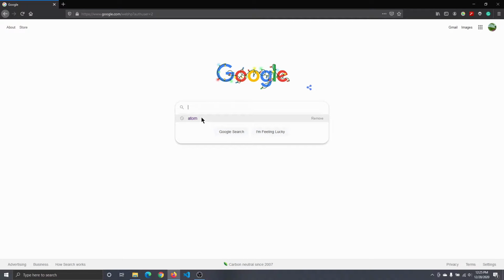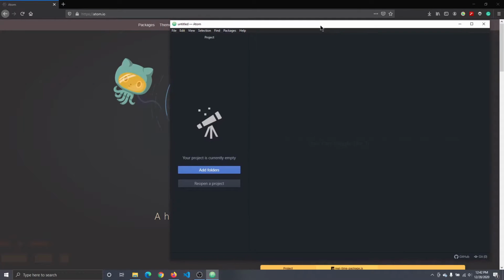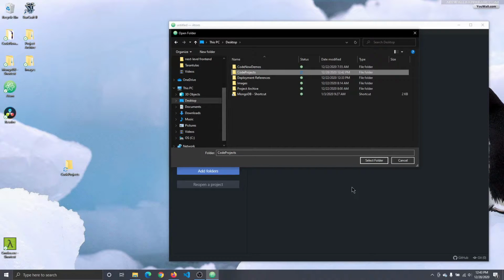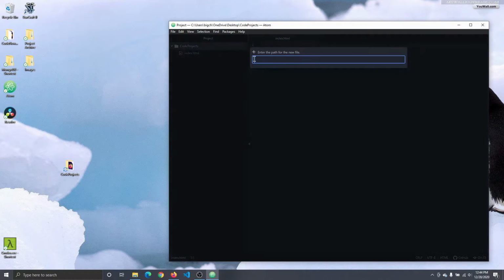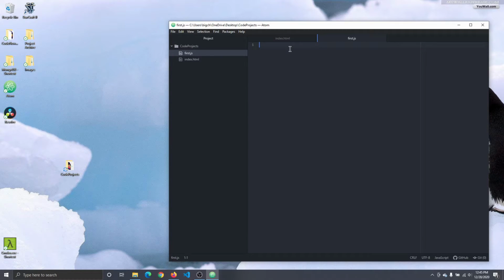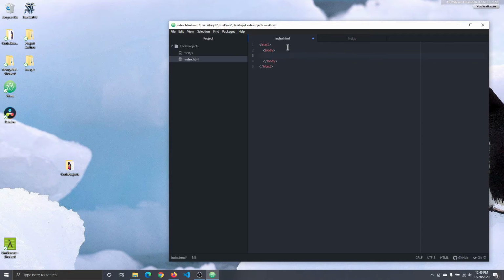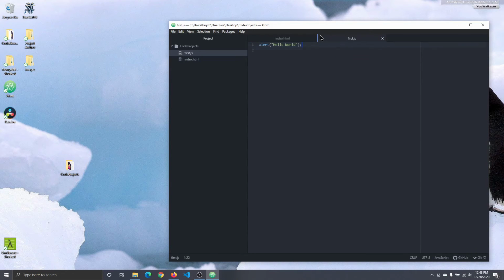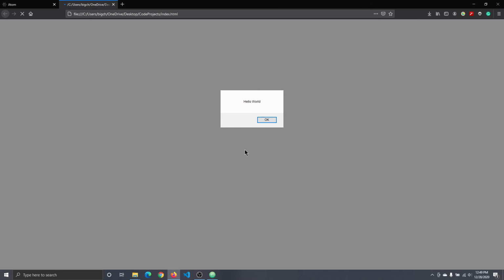Code Now! - Development Environment Setup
The first step in learning to code is to set up your computer so you can.

This video will show you how to get a low maintenence browser based javascript setup working that you can use for running and testing any code you write. Editor install, file management and minimal